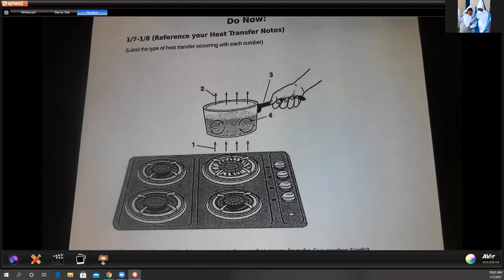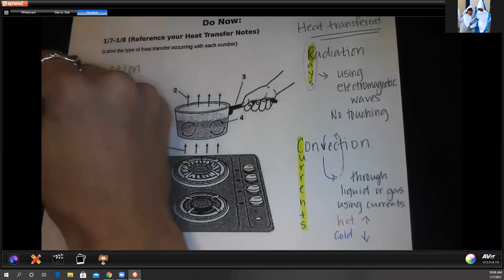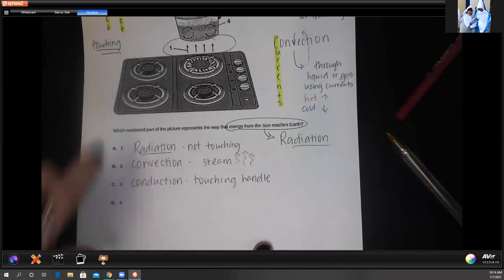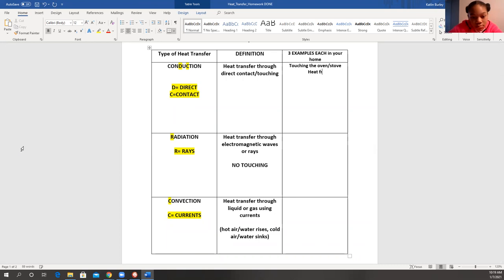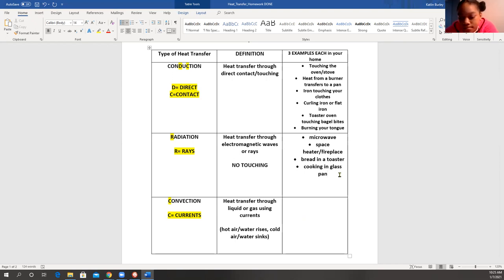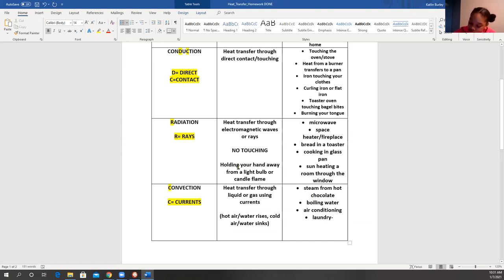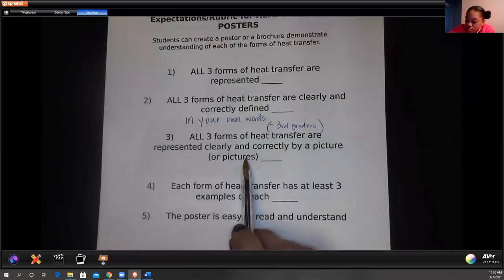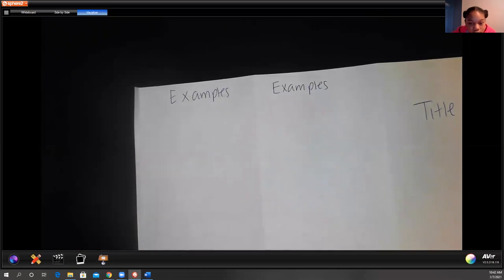Heat Transfer at Home Brochure 1/7-1/8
Brochure should include: Radiation, Convection, Conduction, the greenhouse effect (not shown in this video), examples an pictures of each. Please follow the rubric in Schoology.